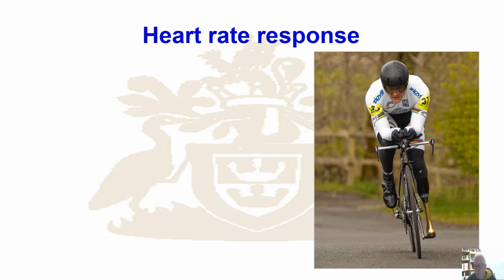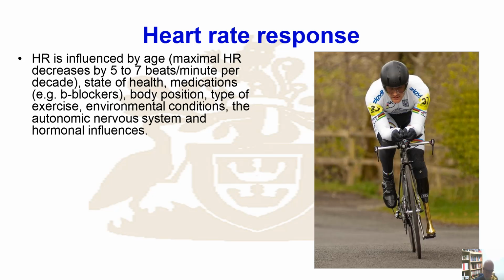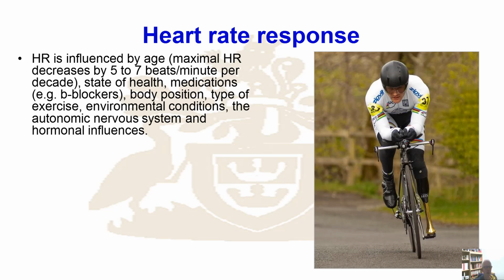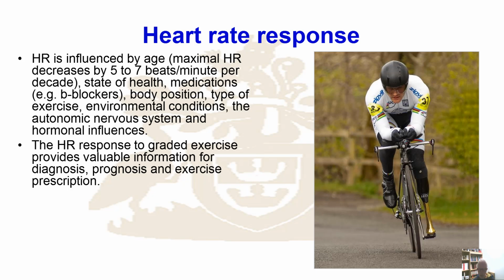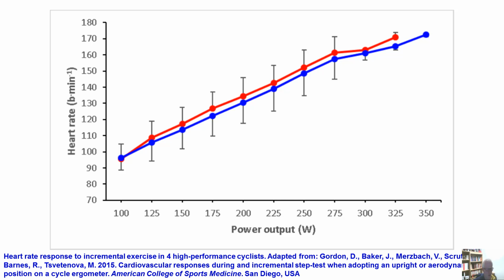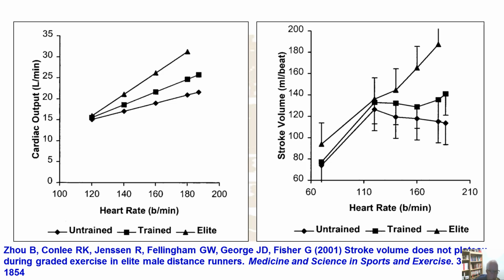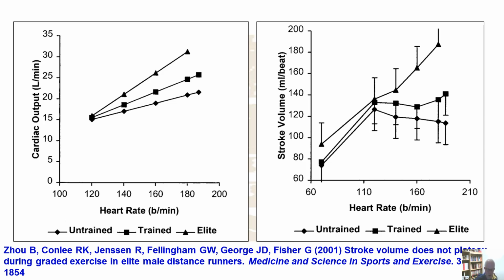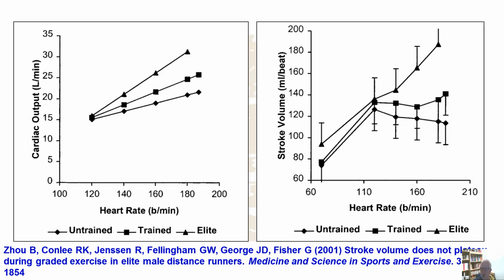Heart Rate Responses